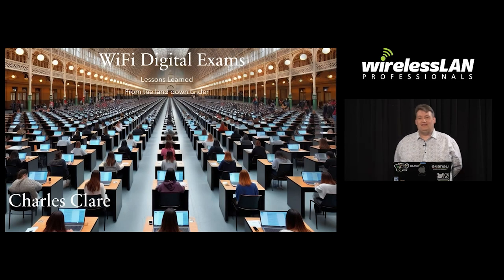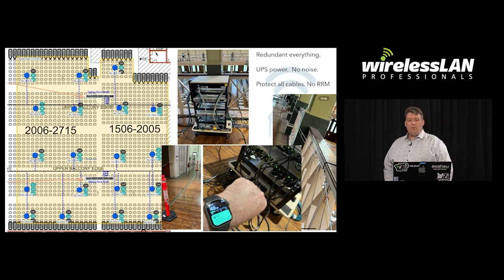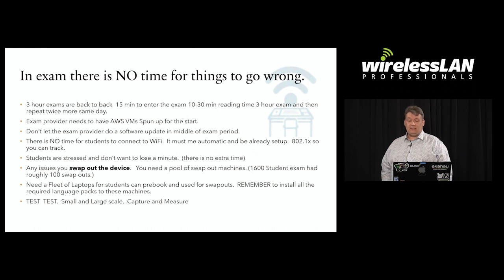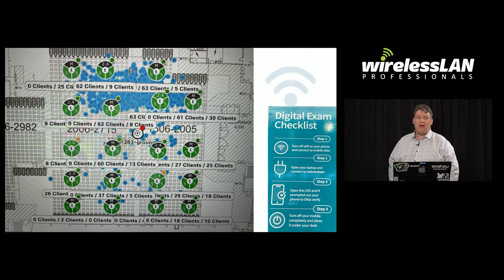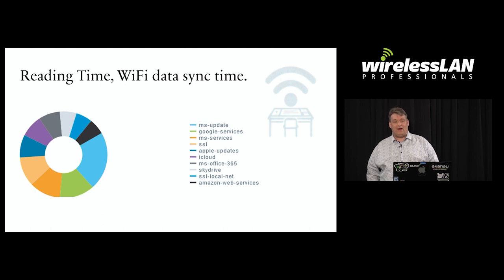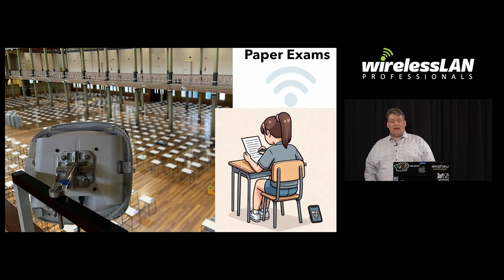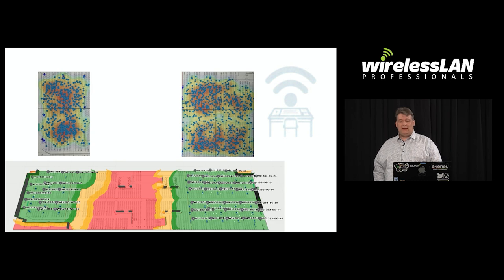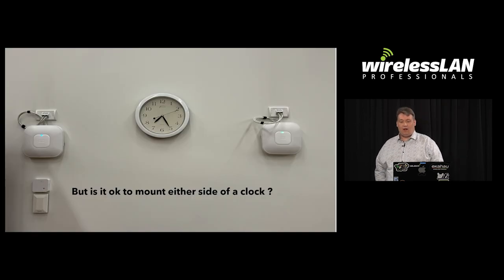Successful WiFi Digital Exams. Lessons Learned | Charles Clare | WLPC Phoenix 2024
Running Wi-Fi at the edge of what the physics will allow in a room where you cannot install a screw in the wall. 1500 Students use BYOD laptops and exam software that saves with every keystroke. No 6 Ghz. The tools used, Ekahau/WiFi Explorer Pro/Tonic/Netally. All the "lessons learned" to execute 34 thousand University digital exams over 3 weeks.